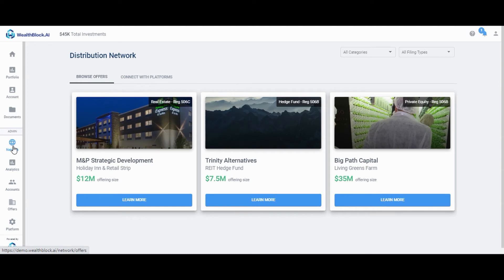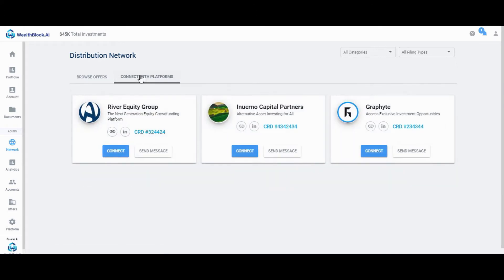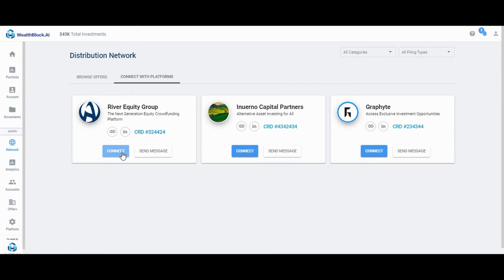Connect With Platforms in the Distribution Network